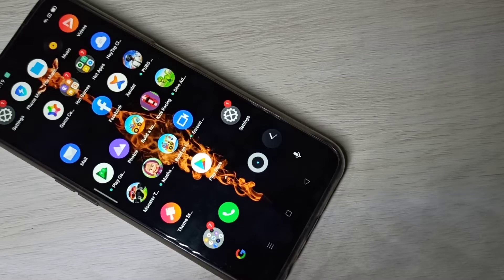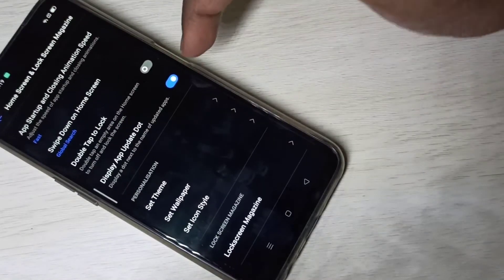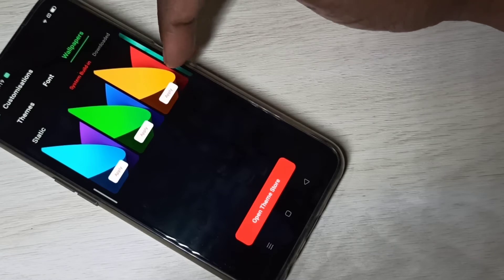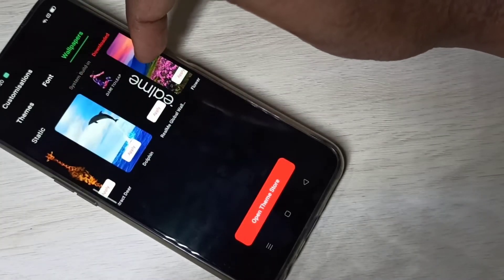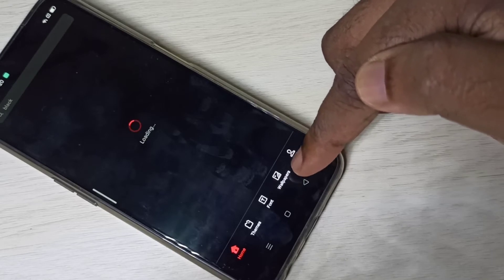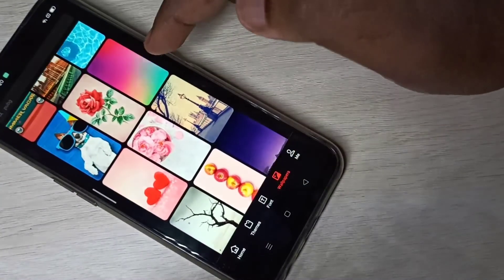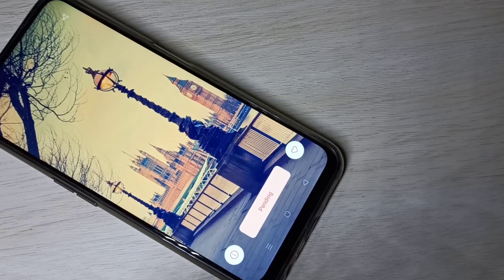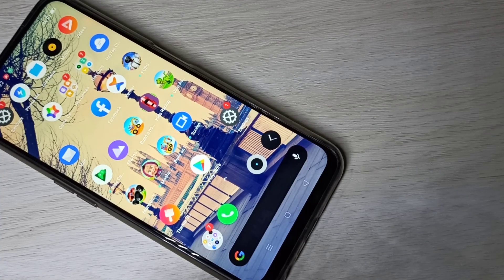Realme 7 Pro How to Change Wallpaper